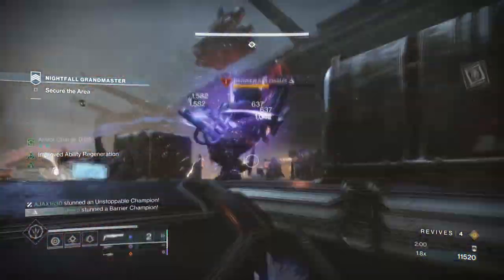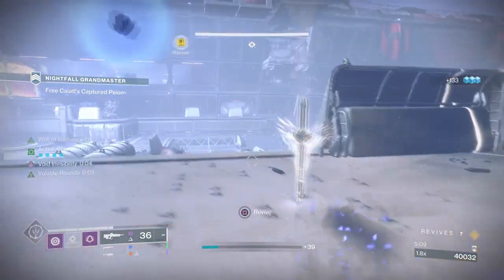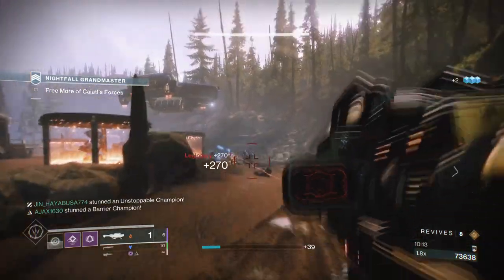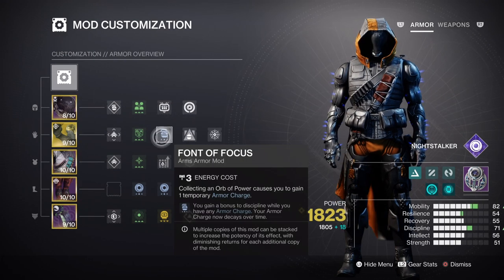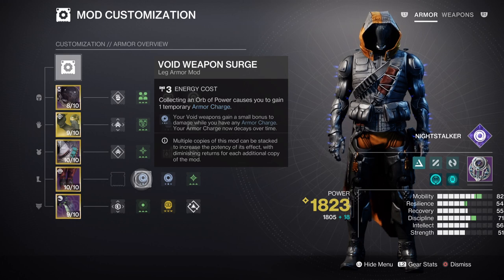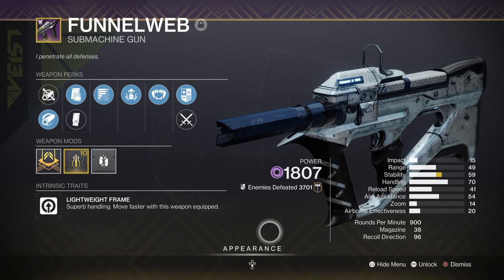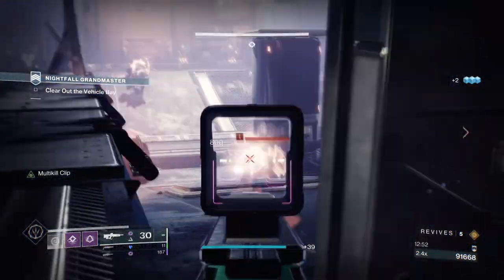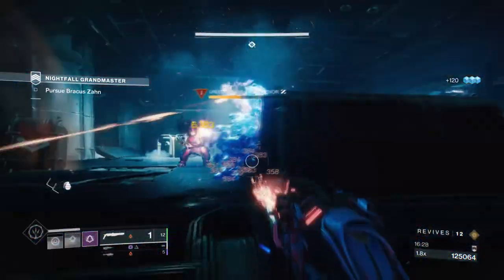The Best Void Support Hunter For Season 20! (CONDITIONAL FINALITY) Hunter PvE Build - Destiny 2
In todays video we will be covering one of the best season 20 support builds to use for the hunter in endgame & grandmaster content, with infinite heavy ammo supplied in Destiny 2 lightfall! With Both Aeon Swift and Bricks from Beyond, you can make doing Dungeons, raids and nightfalls even more easier with then ever with this crazy good hunter build! Slap on a chill clip weapon or conditional finality and your have one of the best support hunter builds for help others do grandmasters.

00:00 Intro
01:01 Subclass, Fragments & Mods Breakdown
03:02 Stats & Mods
05:31 Weapons and Perks
06:49 Pros, Cons & End of Build

Enjoy :D